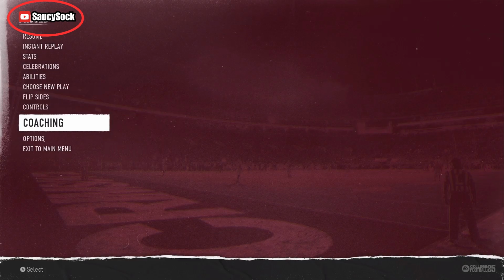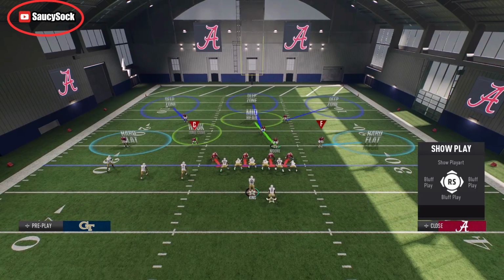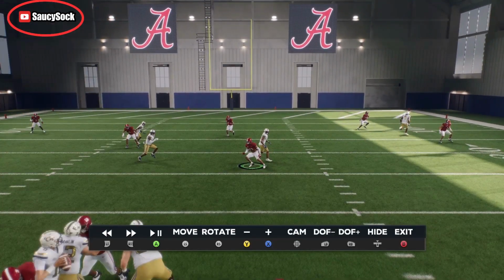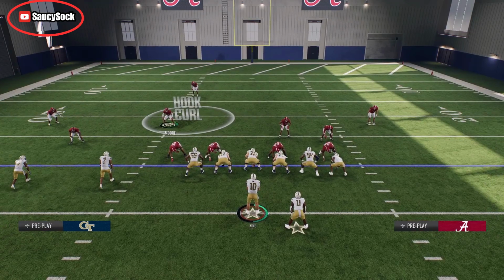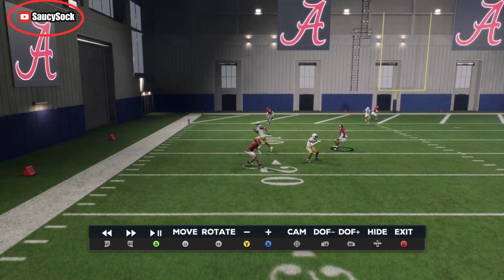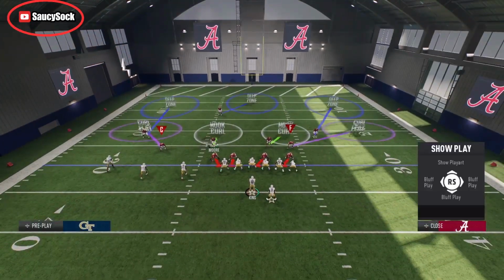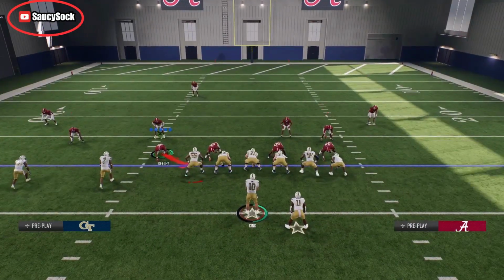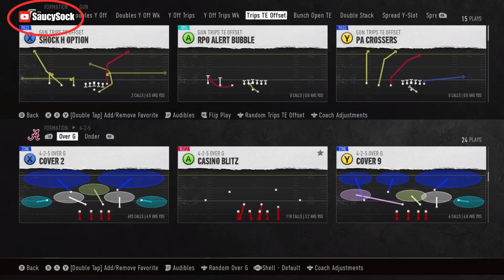Tips To User Like The Pros In EA College Football 25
Usering is the most important part on defense. Watch the video to learn simple tips and tricks to user like some of the best players in the world!